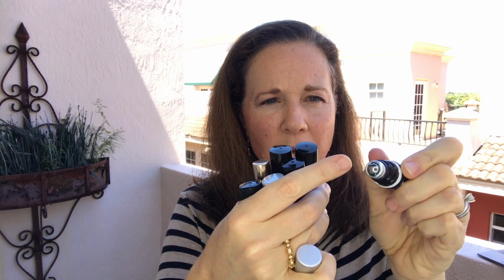All About Essential Oil Roller Bottles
Make your own roller bottles with essential oils to help with emotional or physical support.
Giving you tools to get toxins out of your home easily and on a budget.